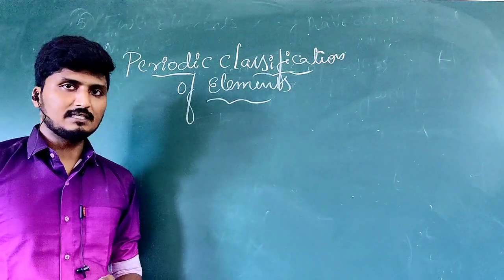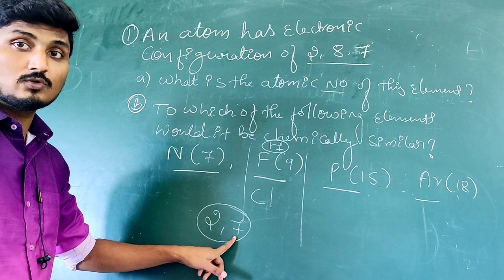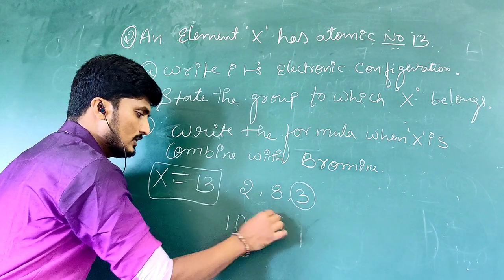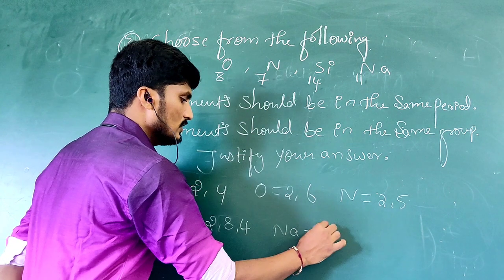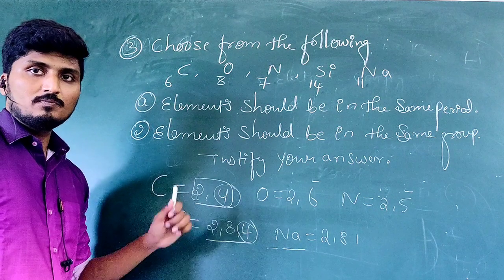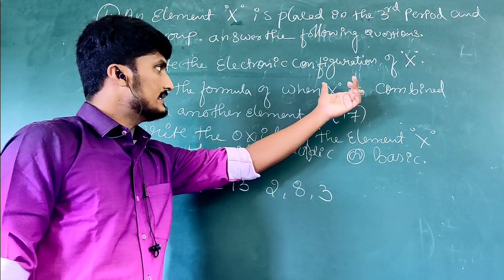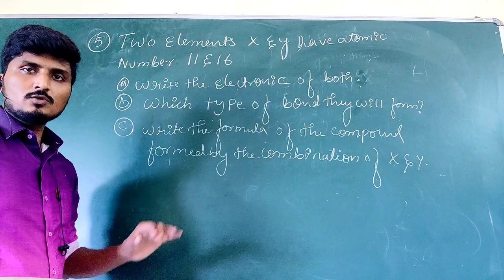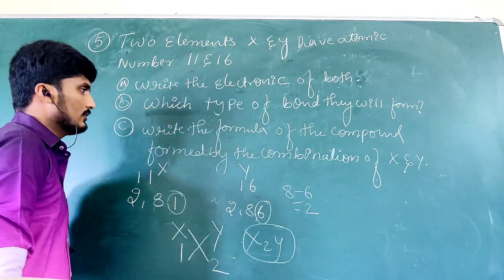Periodic Classification of Elements#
Worked Important problems
Trick to find Group and period in the modern periodic table